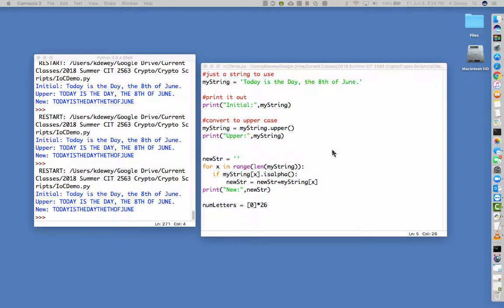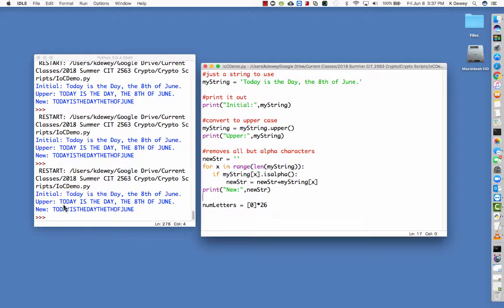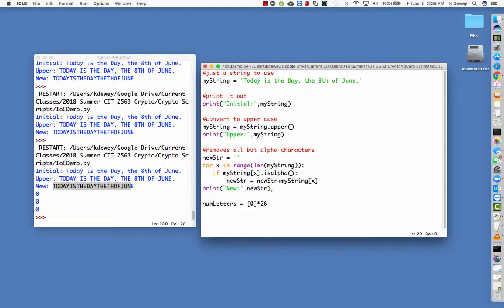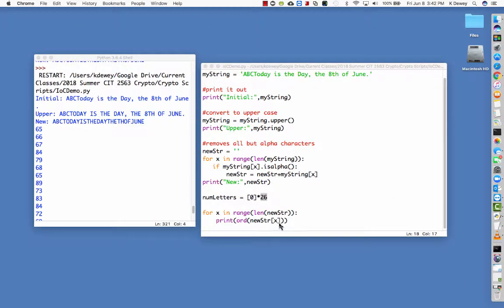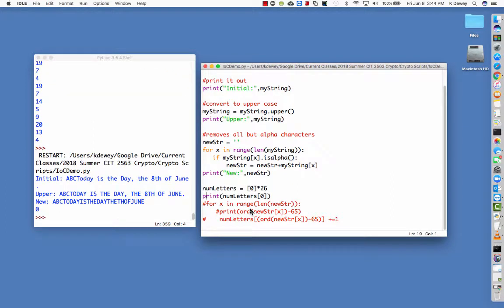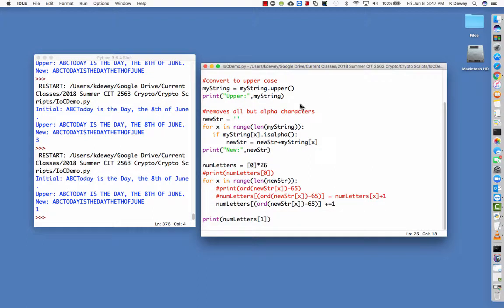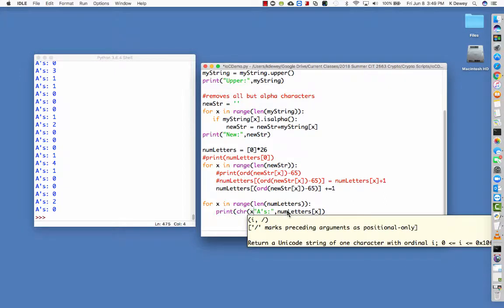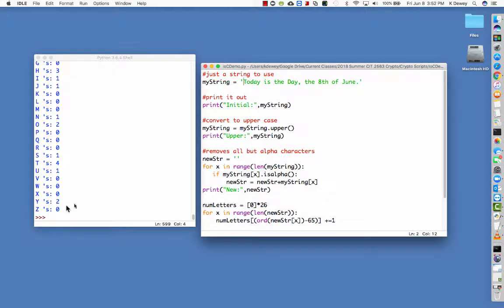IoC Demo Recording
How to count up letters in a string to calculate the index of coincidence using python.
I cover ord, chr, loops, print, lists, etc.